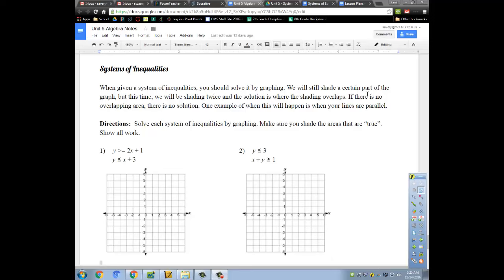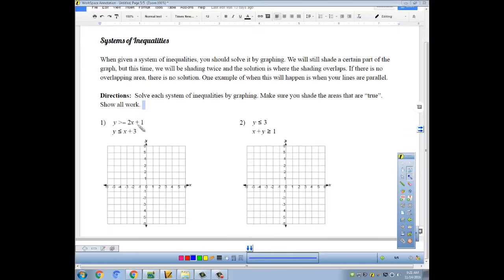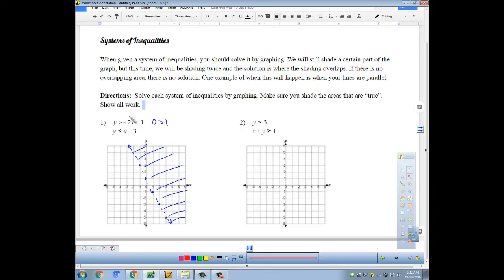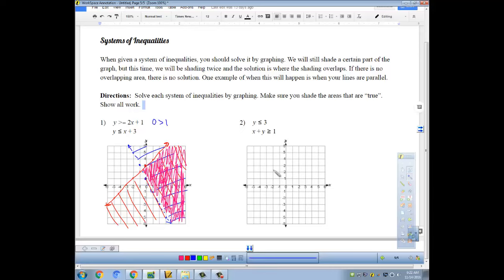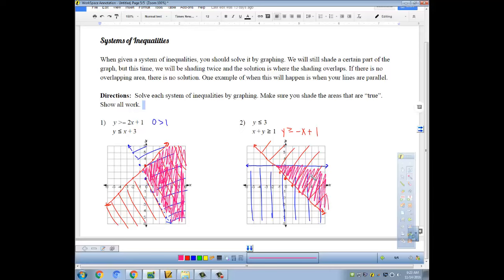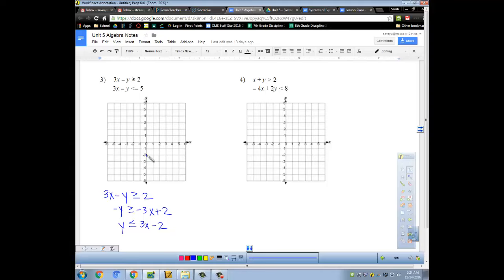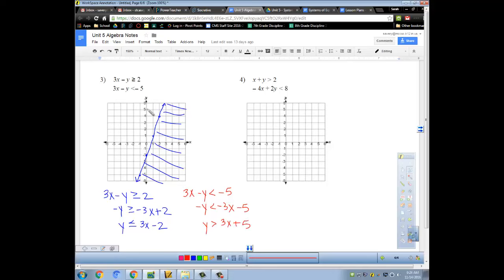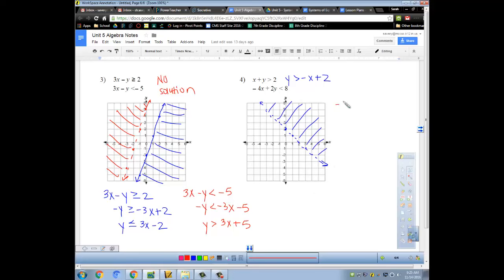Systems of Inequalities